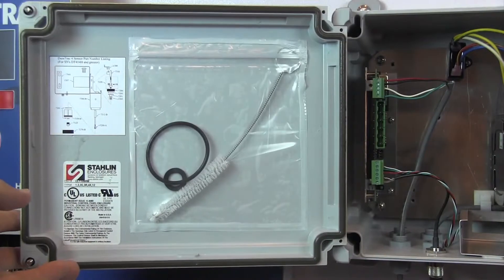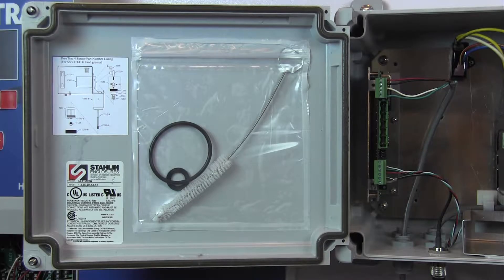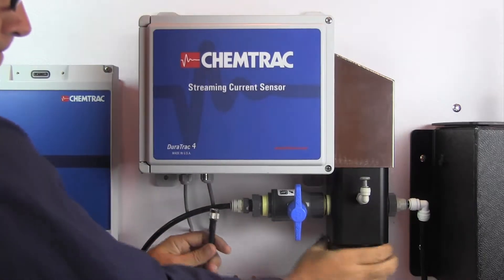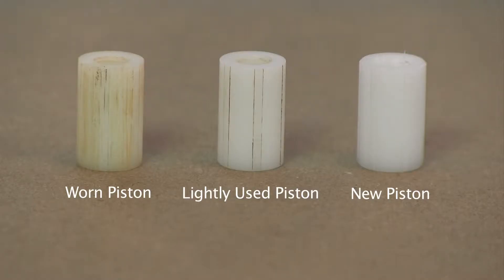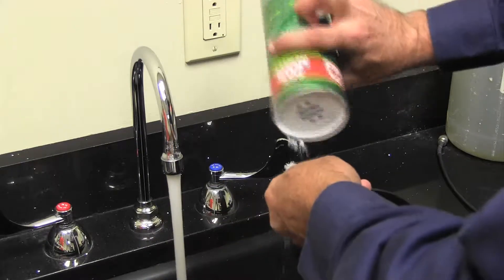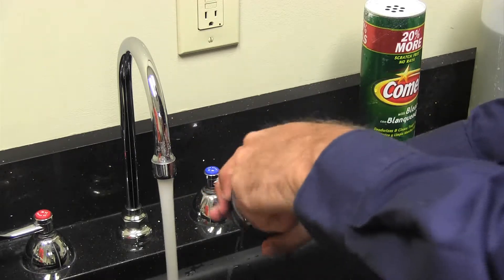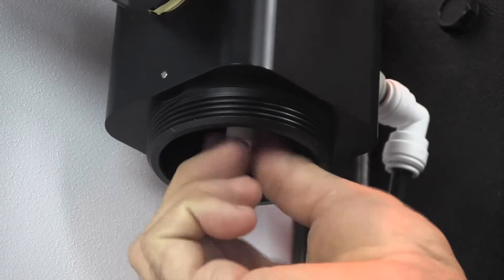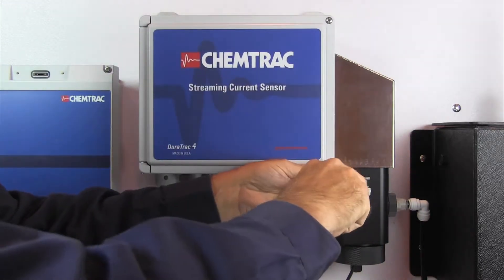Cleaning the Chemtrac DuraTrac 4 Sensor Probe and Piston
Periodically the Streaming Current Sensor will become less responsive, and when this happens, the probe and piston should be cleaned. The cleaning alone can restore the sensor back to where it is once again delivering expected performance results. The frequency of cleaning will vary from site to site, and can be impacted by the raw water quality, coagulant dosage, etc.  It is a good idea to schedule routine cleanings. This video demonstrates the probe and piston cleaning process.